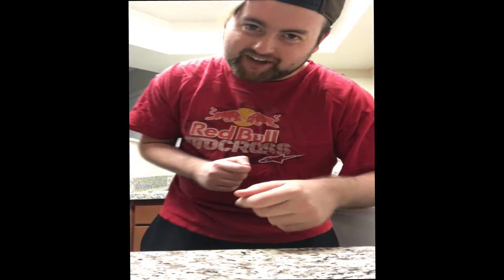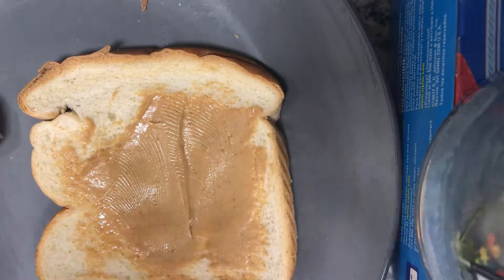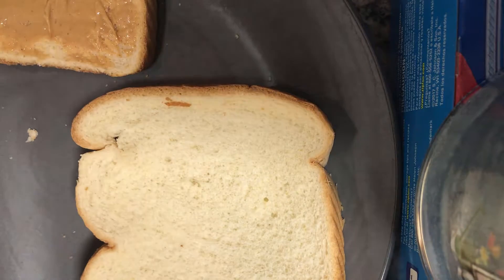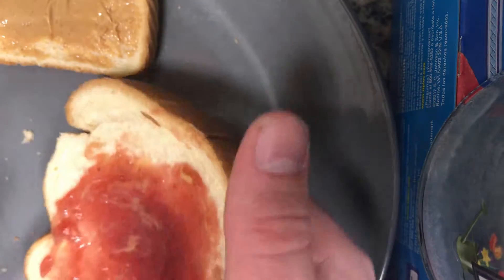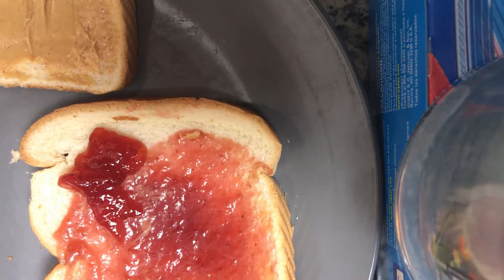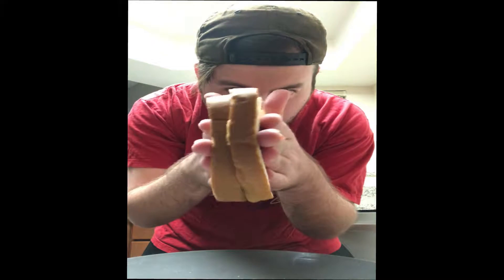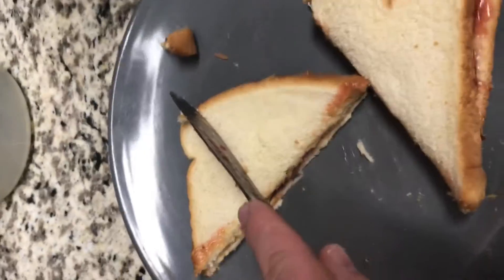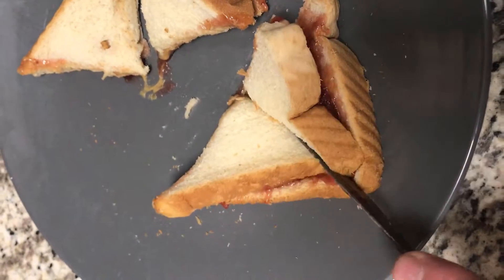Cooking with Bubz Ep 8: Peanut & Jelly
when i get 20 subs ill do a live cooking with bubz
your awesome